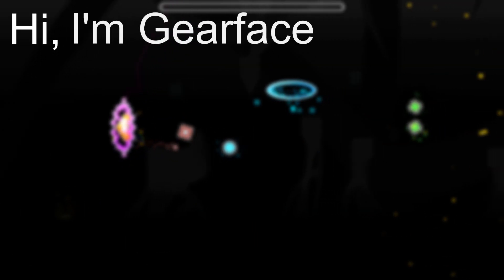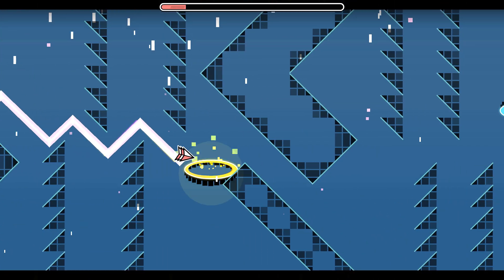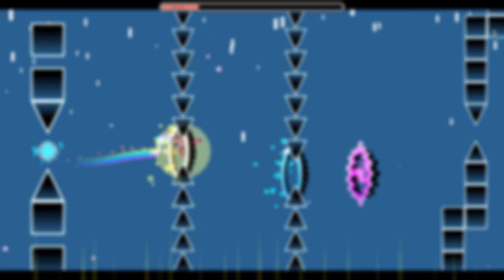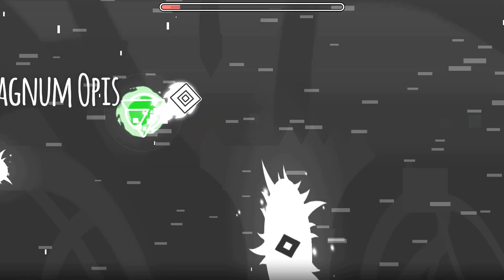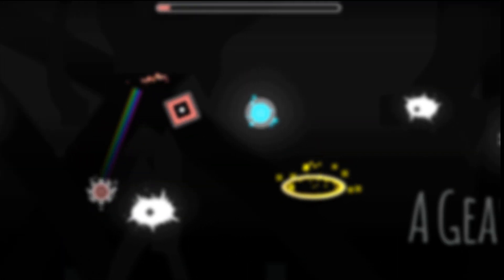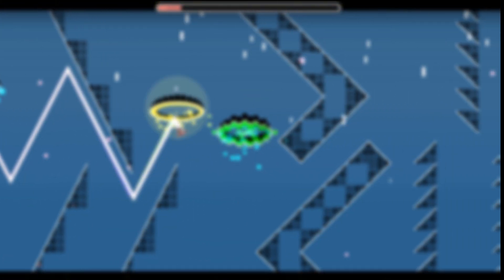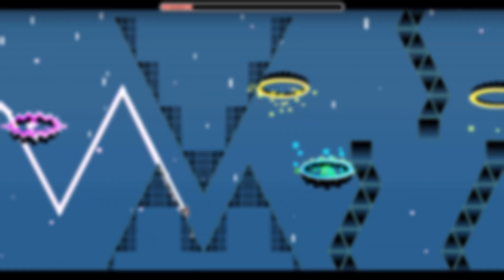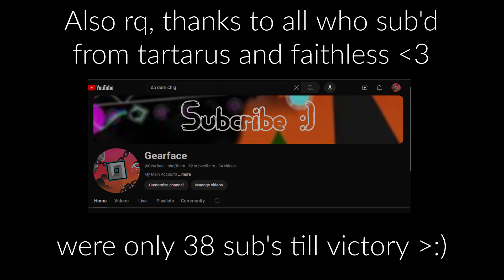Decorating your THOUGHTS!? | Faithless Dream's 1st. Progress Report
So, right of the bat... HUGE inspiration for this video was Samifyings "Serenity" progress reports, so go yell at em if you like this style of content.

speaking of style, this is the first time I had to write and read a script... I'm putting on the big girl pants on now lmao. anyhow, if you notice my voice isn't rlly steady, or some parts seem out of place CUT ME SOME FUCKING SLACK OKAY!!!... this was my first time... that's what she said LMFAOOOO

one last lil nugget of info is that I'm really proud with how this turned out, so I will be furbishing the other Faithless previews and "Progress Reports" From now on. it's really fun, I get to get better at the editor, AND provide a more unique viewing experience for all of you at home!

Chapters
00:00 Intro
00:50 Mind
02:23 Eyes
03:47 Ice
05:28 Final Thoughts
06:28 Showcase
06:58 Outro